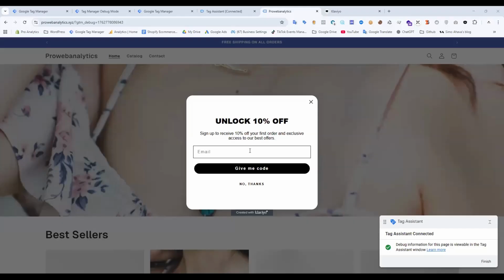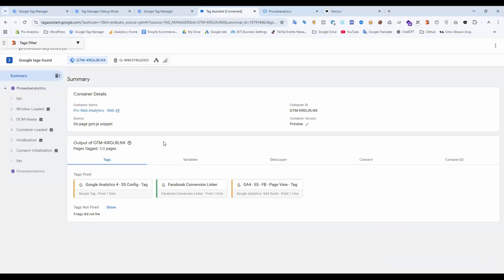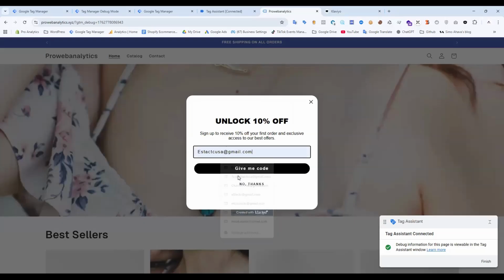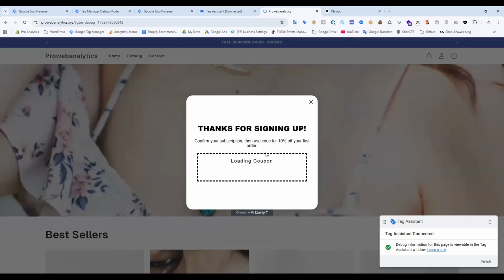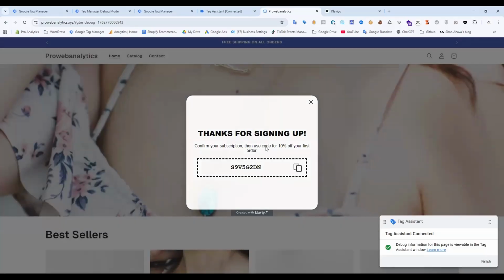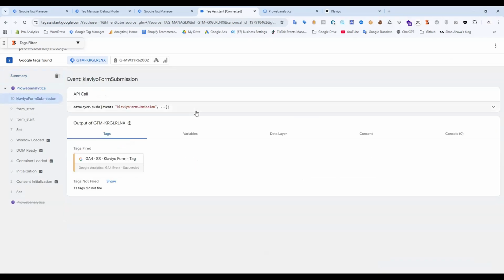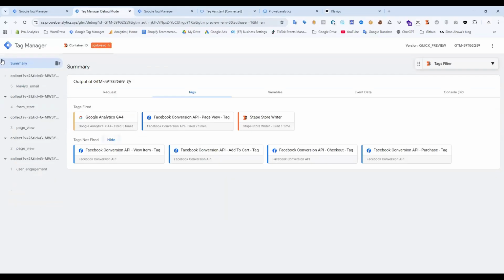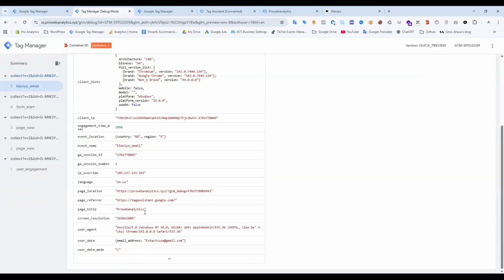Track Klaviyo Popup Form Submissions Using Google Tag Manager (GTM) | Custom JavaScript Code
Learn how to track Klaviyo popup form submissions using Google Tag Manager (GTM) with Custom JavaScript code.

In this step-by-step tutorial, I’ll show you how to push form submission data (like form ID and email) into the dataLayer and create a Google Tag Manager event to track conversions accurately.

💡 Perfect for marketers, eCommerce store owners, and developers who use Klaviyo + GTM.